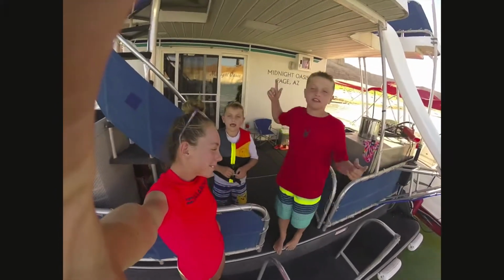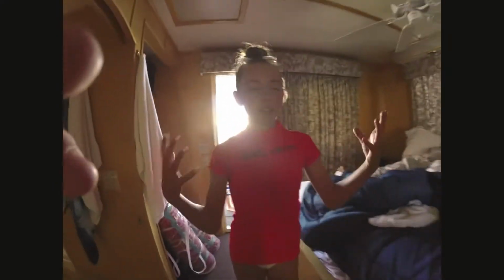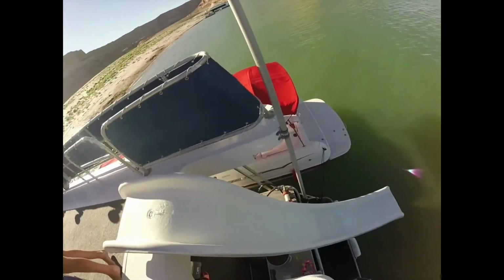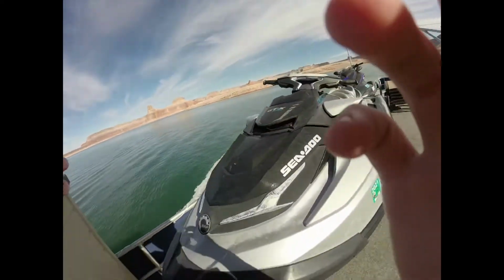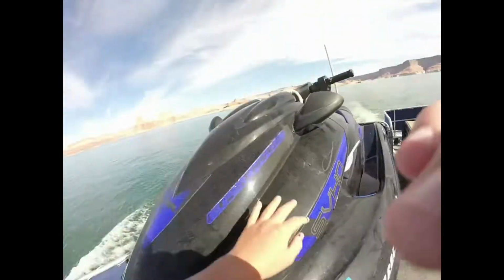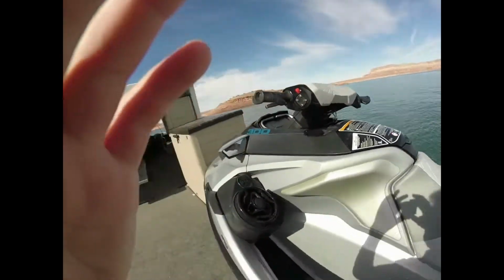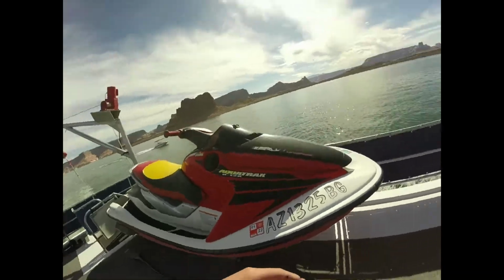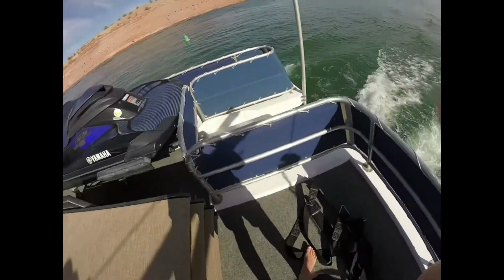Lake powell is drying up!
this took over an hour to edit please like and sub so my time pays its self back